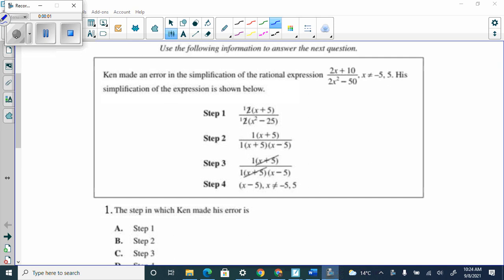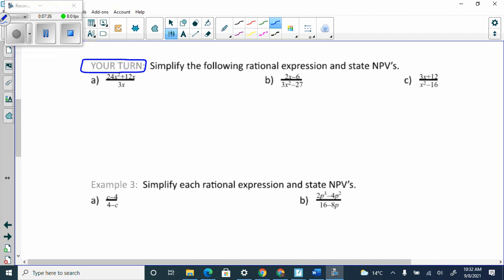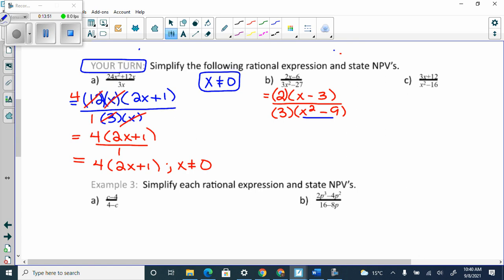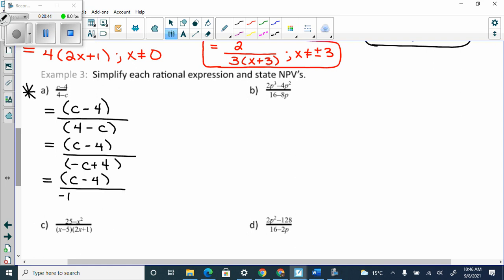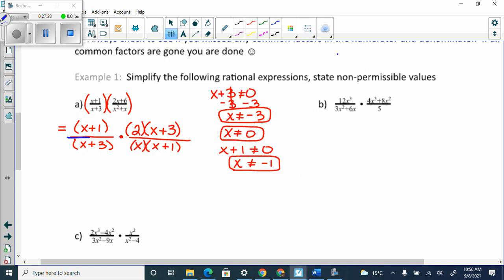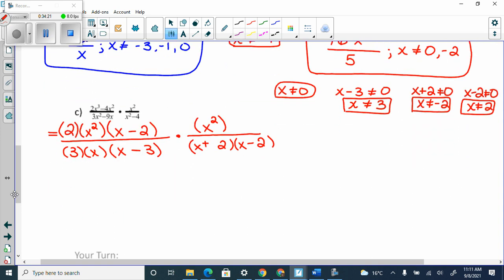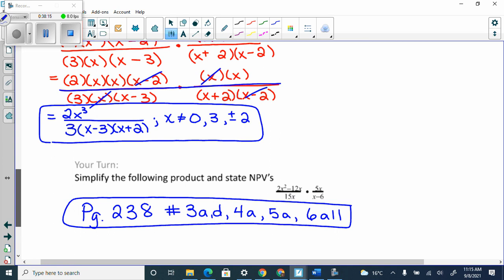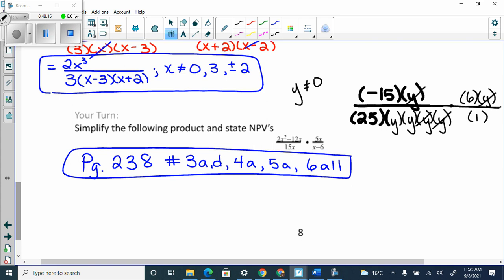September08 Simplifying and Multiplying Rationals